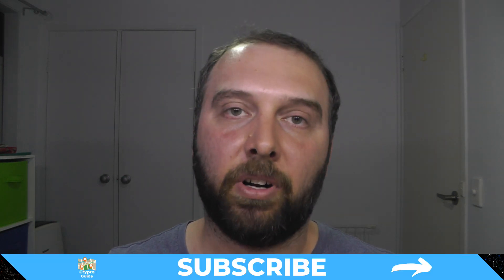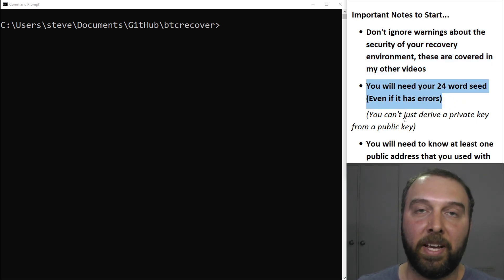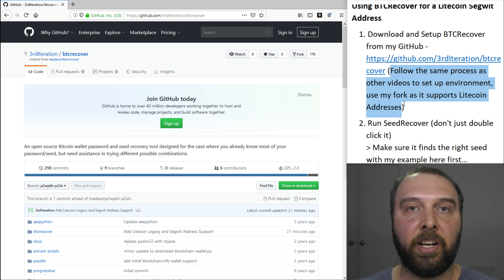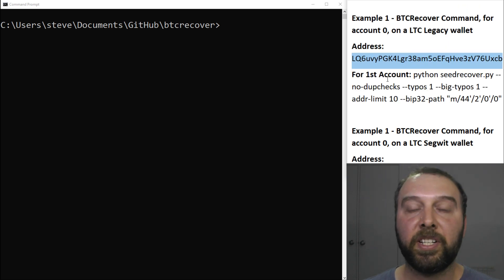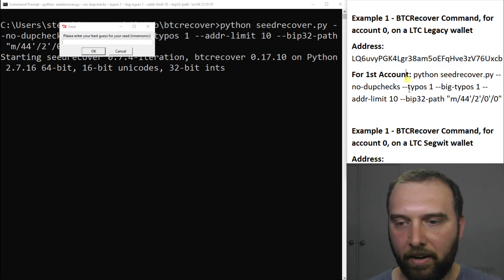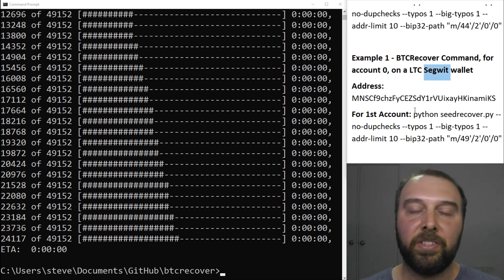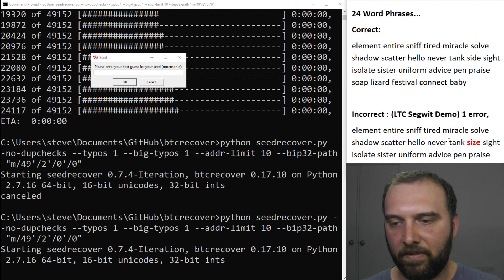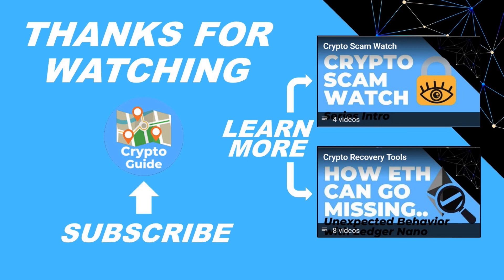Using BTCRecover with Litecoin Addresses (Seed Phrase Recovery For Ledger, Trezor, Keepkey)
This video looks at how you can use BTCRecover if you have Litecoin public addresses. (The version of BTCRecover used in previous videos only supported Bitcoin addresses)

My full notes from the video are also at the very bottom of the description.

If this was helpful, feel free to send me a tip:
BTC: 37hiiSB1Poj6Shs8WawPS2HjT2jzHkFSQi
BCH: qr9qenlgjh0xlyz802h70ul69rpdj8z6qyuh7m79ah
LTC: MRWnUcsyofisVp5GvX7nxMog5caneycKZ6
ETH:  0xCe41d43349E1c8C53E02631650E236d94A899a95
VTC: vtc1qxauv20r2ux2vttrjmm9eylshl508q04uju936n
ZEN: znUihTHfwm5UJS1ywo911mdNEzd9WY9vBP7

Seed Recovery with BTCRecover Using Litecoin Addresses
Invalid mnemonic... Oh Noes...
Trezor: Recovery failed. Error details: Mnemonic is not valid
Ledger: Invalid recovery phrase
Important Notes to Start...
⦁ Don't ignore warnings about the security of your recovery environment, these are covered in my other videos
⦁ You will need your 24 word seed (Even if it has errors)
 (You can't just derive a private key from a public key)
⦁ You will need to know at least one public address that you used with the wallet...
 For This example, let's say we purchased some LTC on  CoinBase. We log in and see that we sent it to...

Using BTCRecover for a Litecoin Segwit Address
1. (Follow the same process as other videos to set up environment, use my fork as it supports Litecoin Addresses)
2. Run SeedRecover (don't just double click it)
* Make sure it finds the right seed with my example here first...
* Run the recovery with your seed and address...

Example 1 - BTCRecover Command, for account 0, on a LTC Legacy wallet
Address: LQ6uvyPGK4Lgr38am5oEFqHve3zV76Uxcb
For 1st Account: python seedrecover.py --no-dupchecks --typos 1 --big-typos 1 --addr-limit 10 --bip32-path "m/44'/2'/0'/0"

Example 1 - BTCRecover Command, for account 0, on a LTC Segwit wallet
Address: MNSCf9chzFyCEZSdY1rVUixayHKinamiKS
For 1st Account: python seedrecover.py --no-dupchecks --typos 1 --big-typos 1 --addr-limit 10 --bip32-path "m/49'/2'/0'/0"

24 Word Phrases...
Correct:
element entire sniff tired miracle solve shadow scatter hello never tank side sight isolate sister uniform advice pen praise soap lizard festival connect baby

Incorrect : (LTC Segwit Demo) 1 error,
element entire sniff tired miracle solve shadow scatter hello never tank size sight isolate sister uniform advice pen praise soap lizard festival connect baby